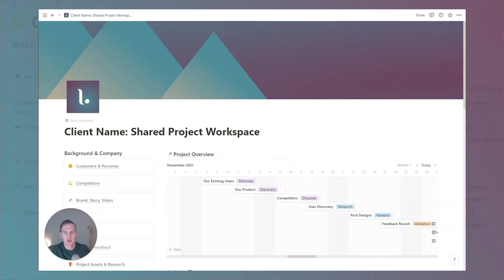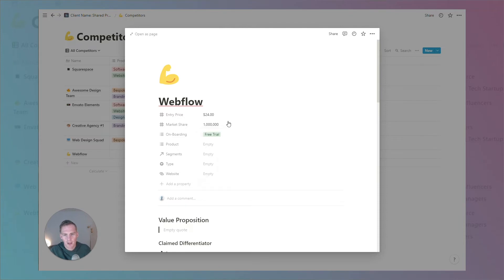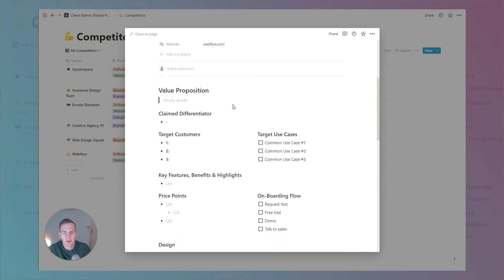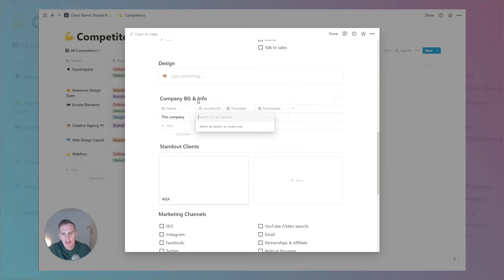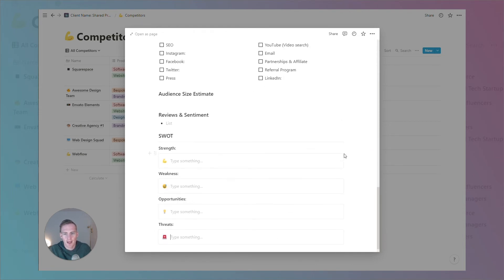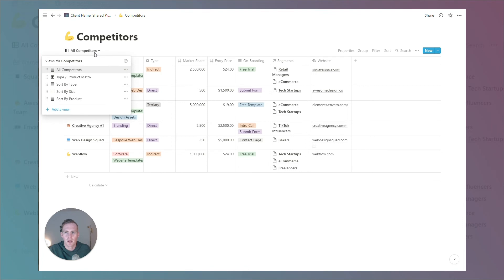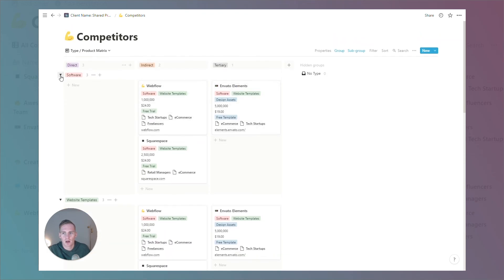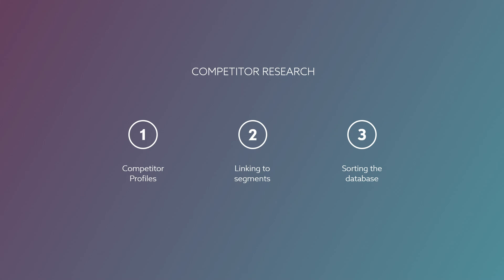Competitive Research & Analysis System In Notion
In this video, we walk through:

1. A pre-built Competitor profile in Notion;
2. How to link profiles and competitor properties across projects and business areas; and
3. Sorting and segmenting your competitors to make analysis easier to digest.